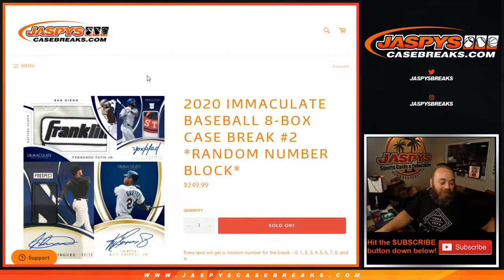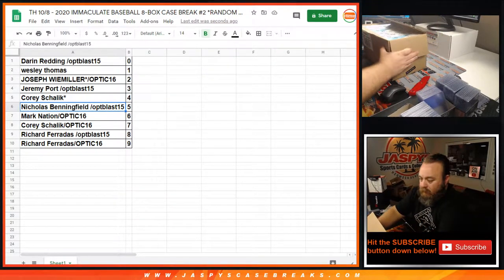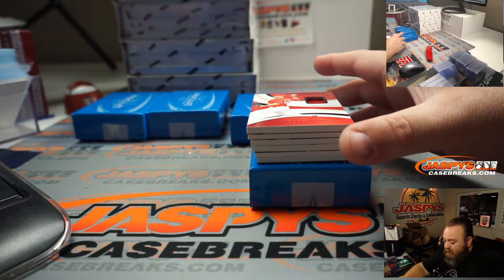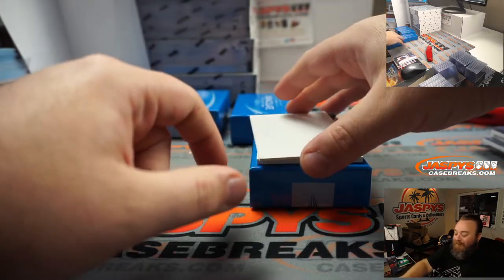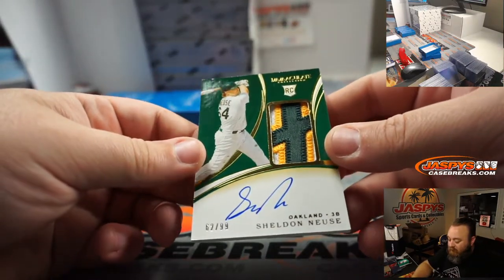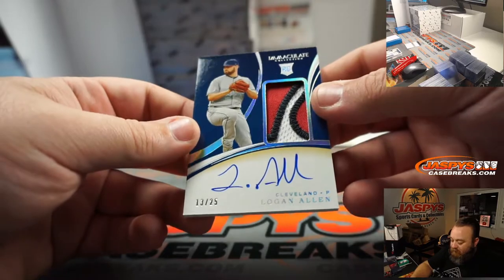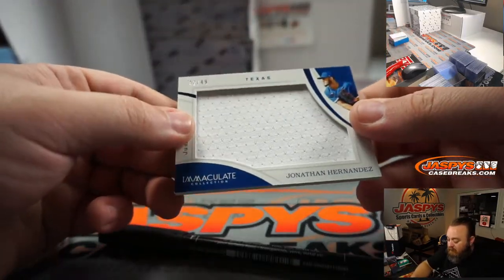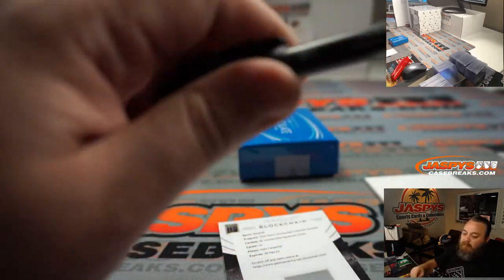TH 10/8 - 2020 IMMACULATE BASEBALL 8-BOX CASE BREAK #2 *RANDOM NUMBER BLOCK*